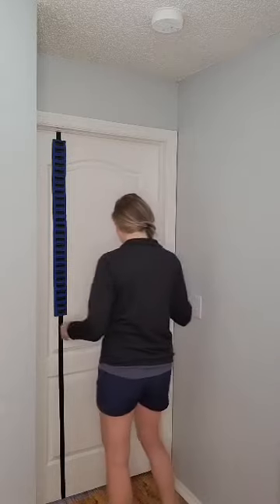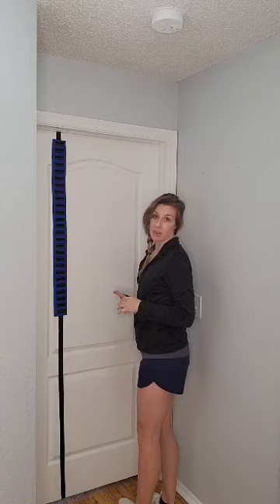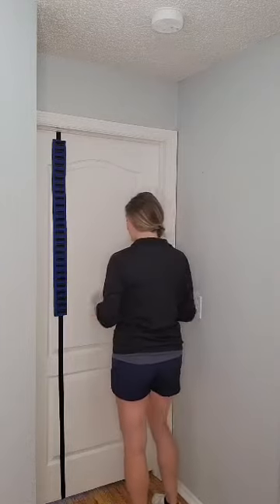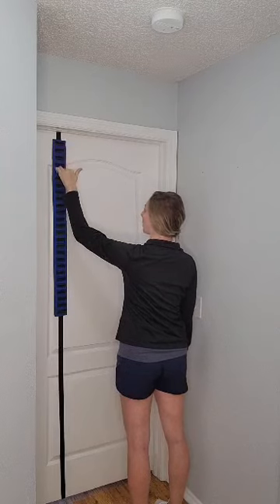Finger Ladder Shoulder Scaption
We Fix Shoulders.